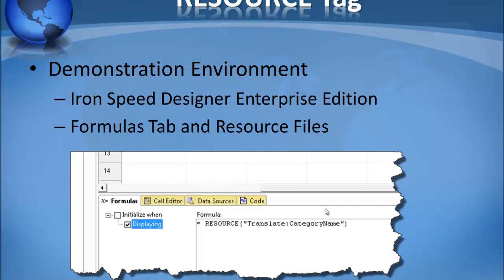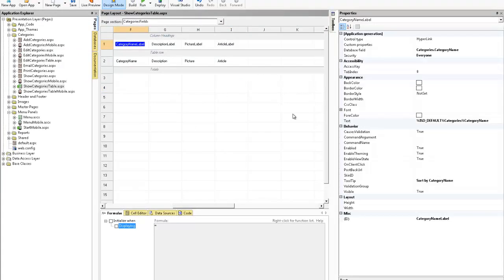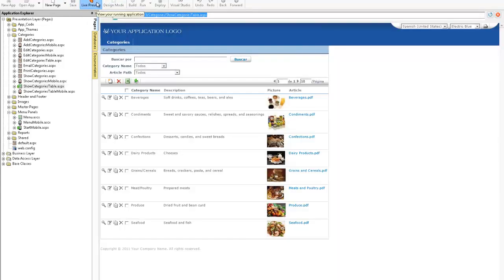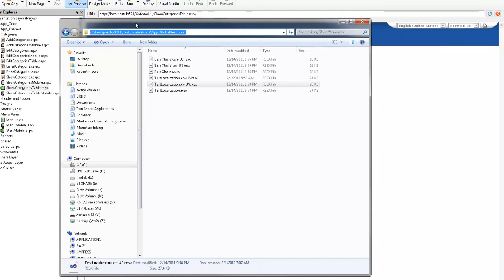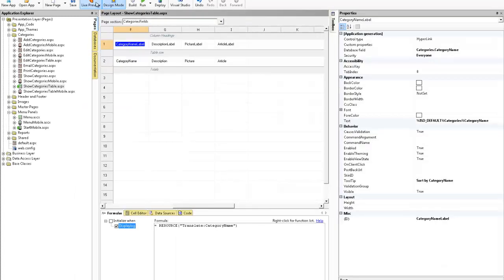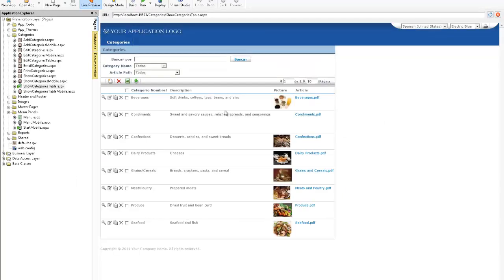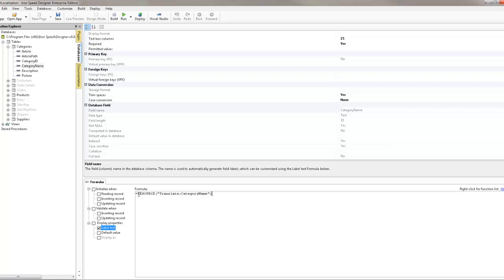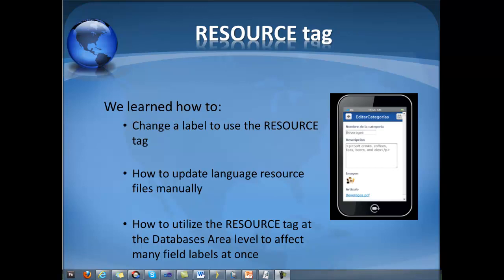Using Resource Tags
Using Resource Tags in Iron Speed Designer